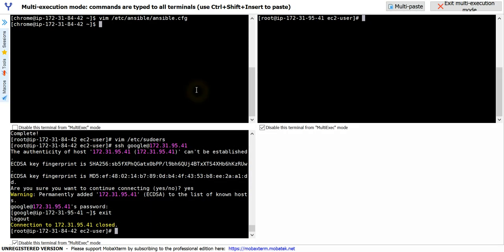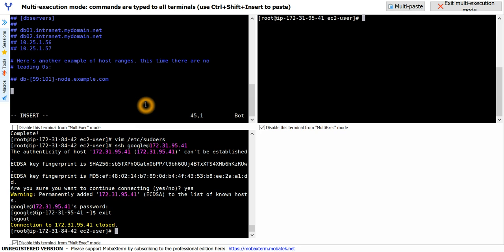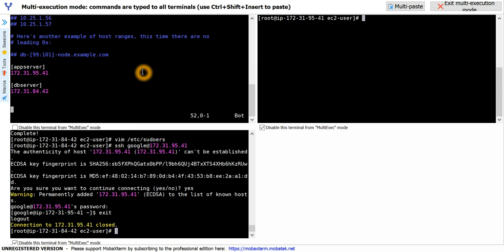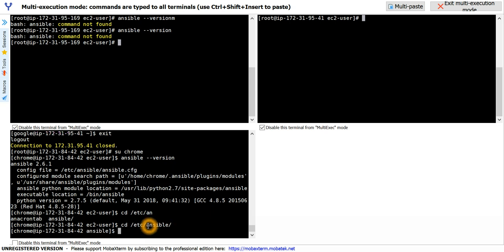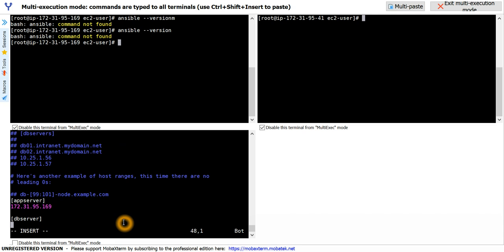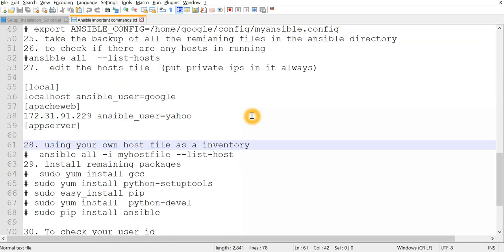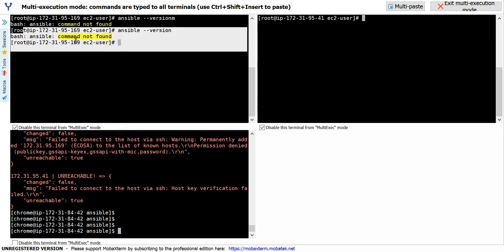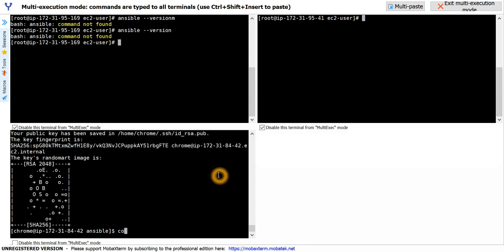How to setup ANSIBLE on AWS and Run our First Playbook | Part 5/9